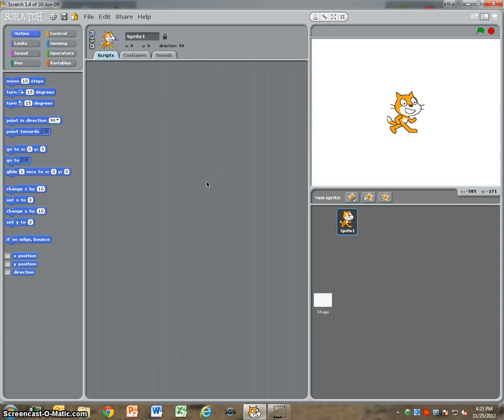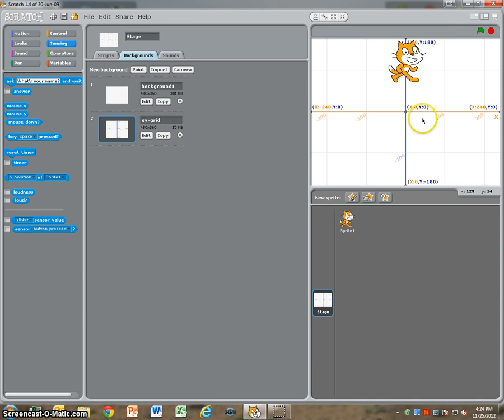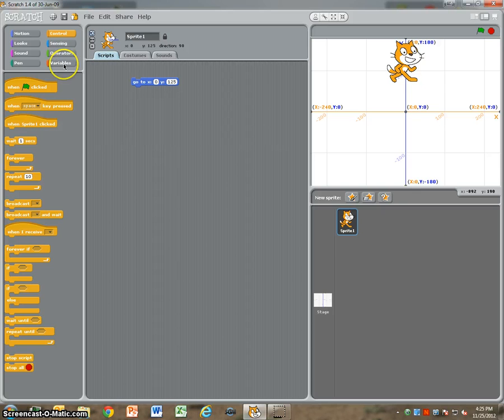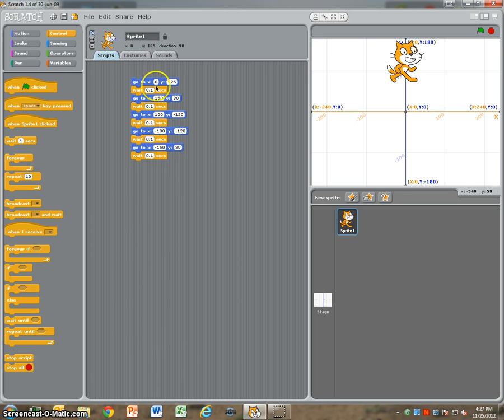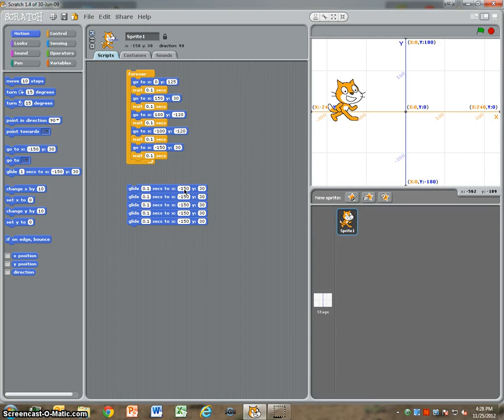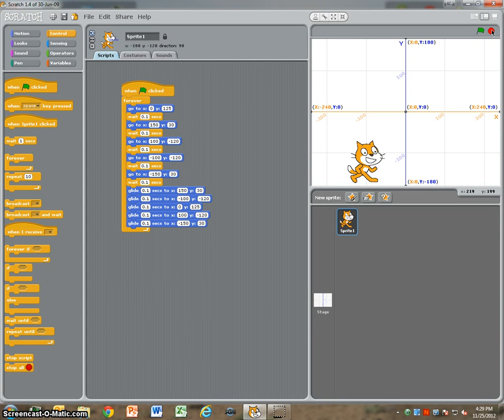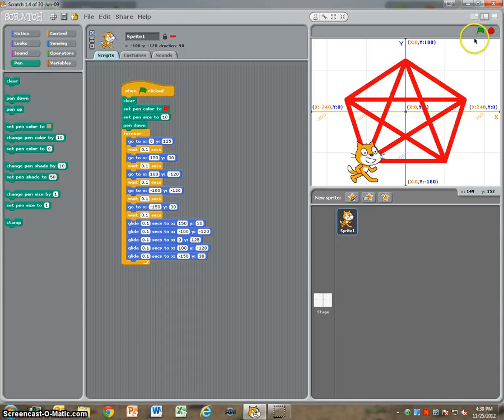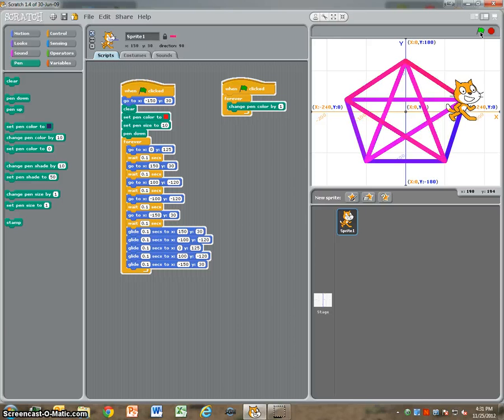Fixed Sound Star Pentagram